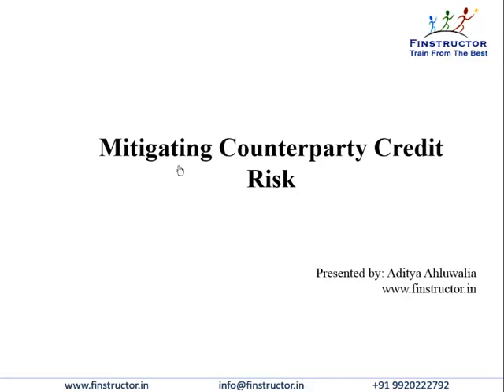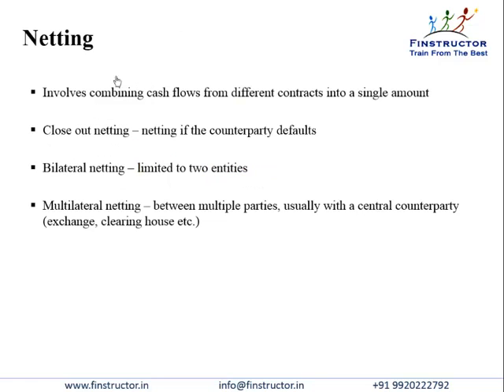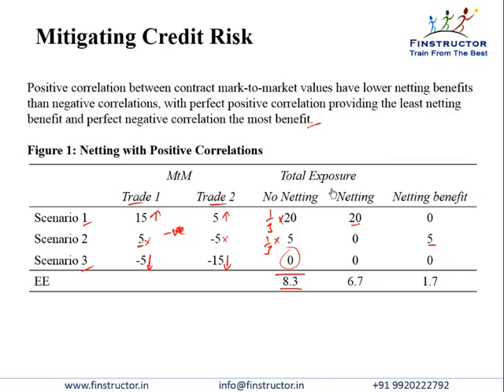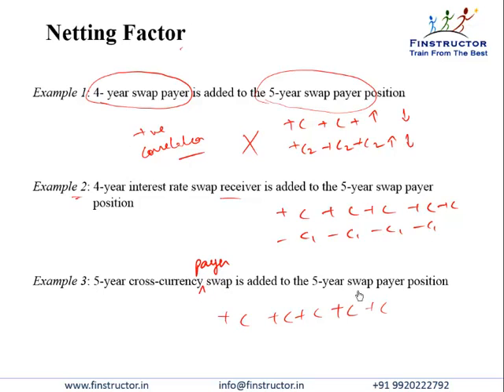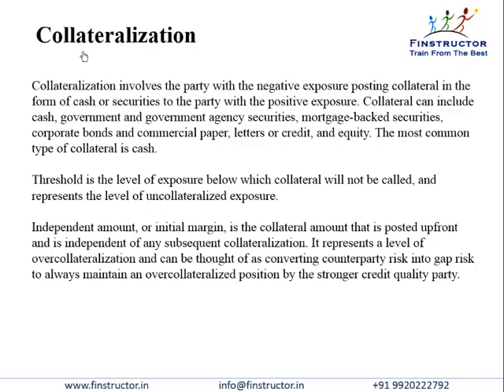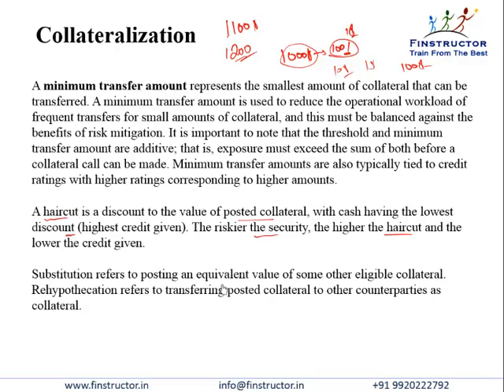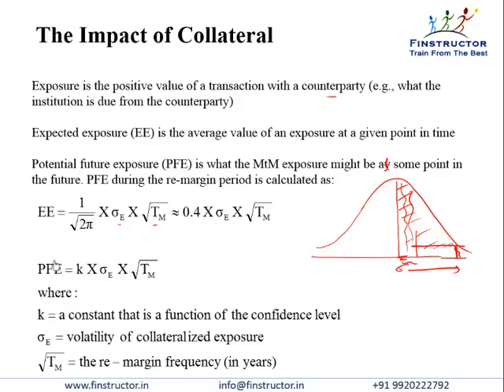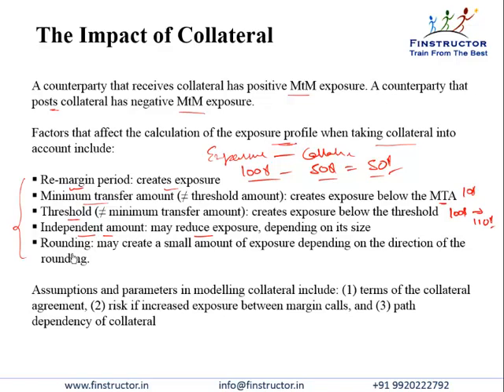A.1.5 Mitigating Credit Risk